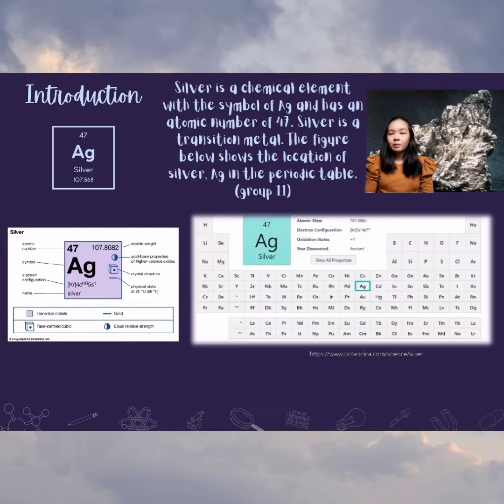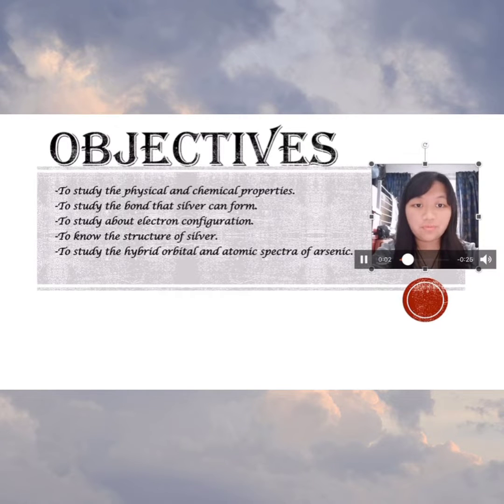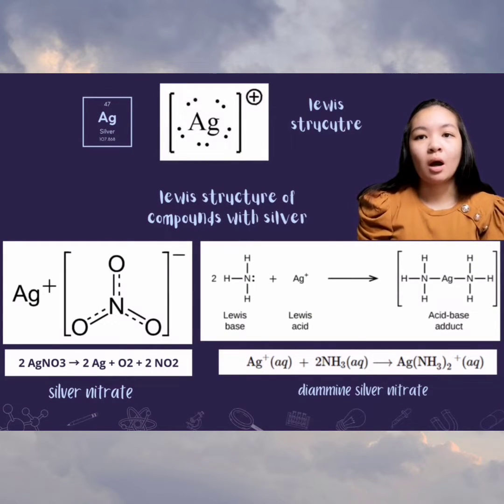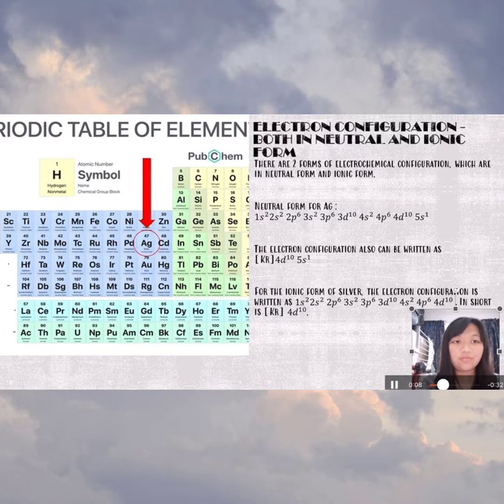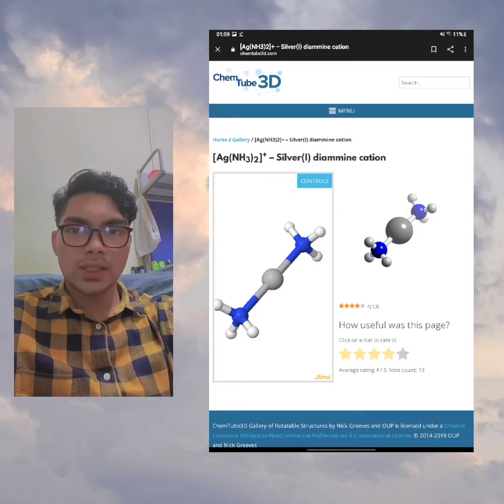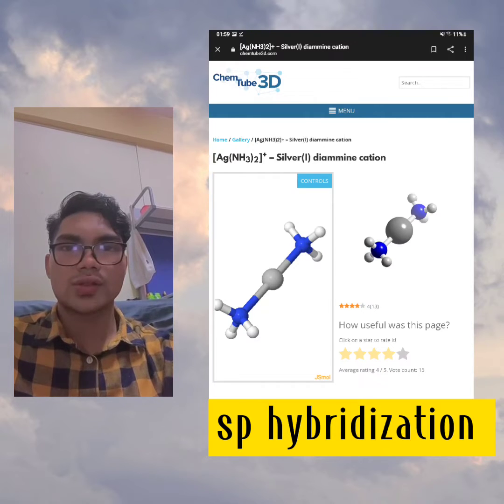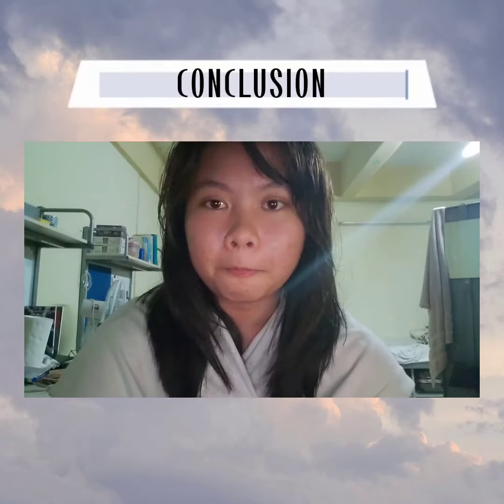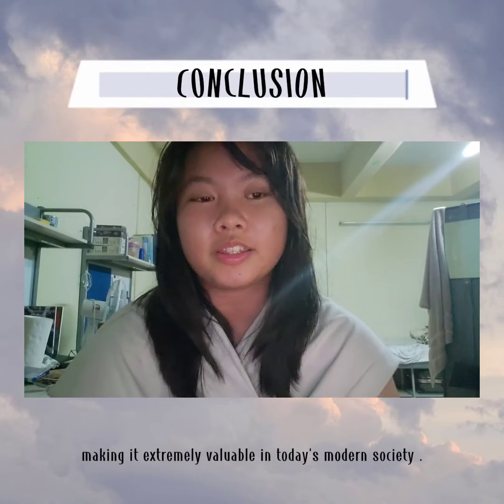SK0014 PART A PBL CHEMISTRY (G2 T7)